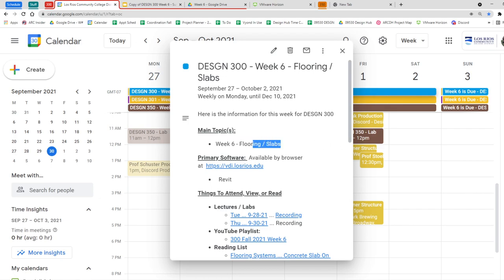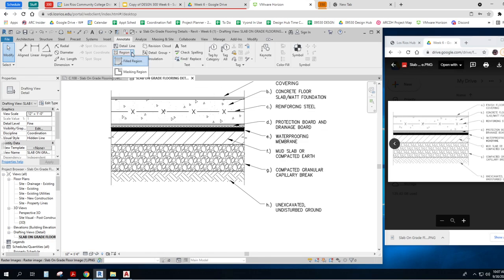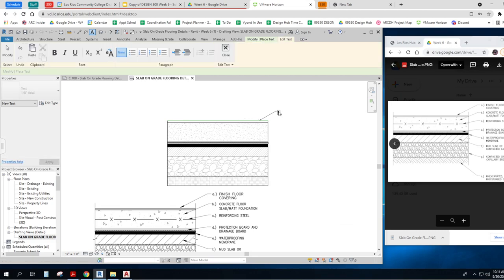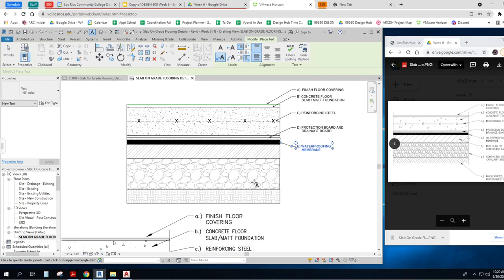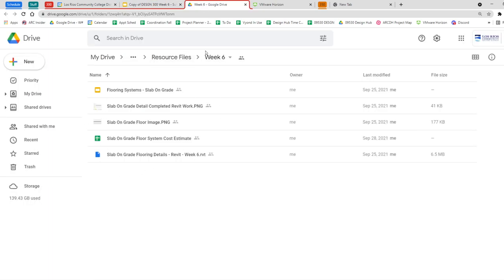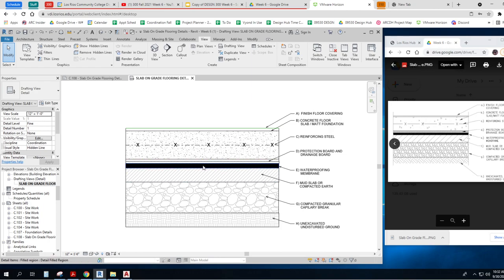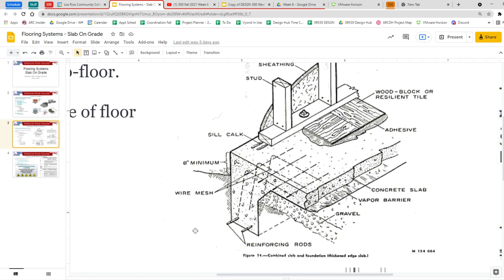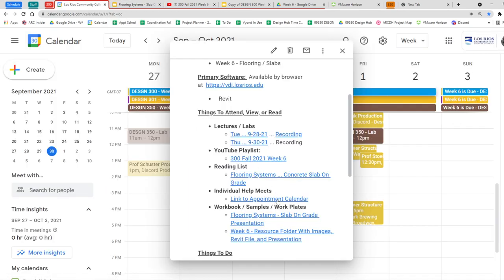300 Lect 9 30 21